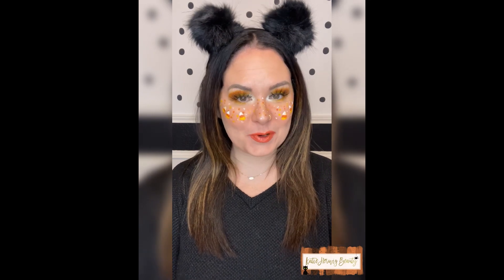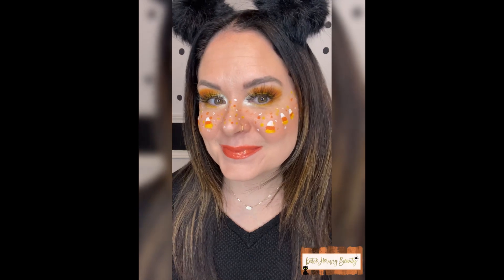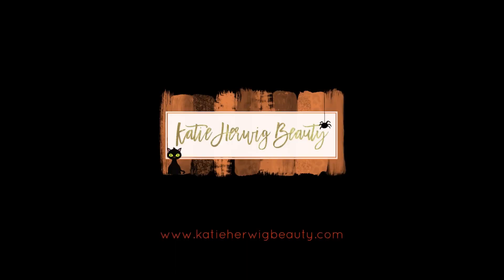Candy Corn Simple Halloween Makeup